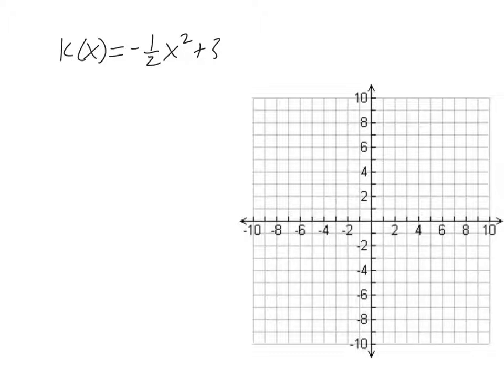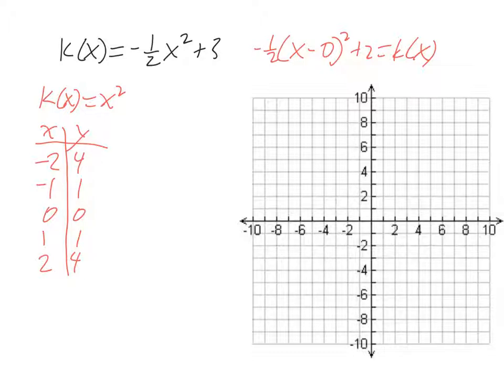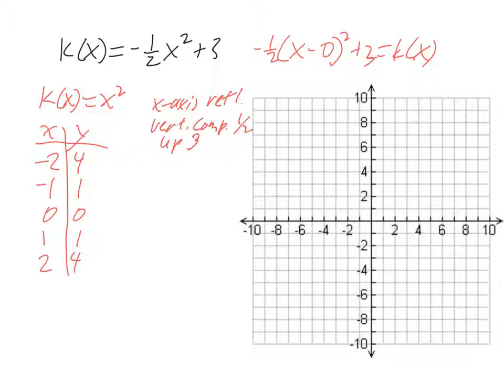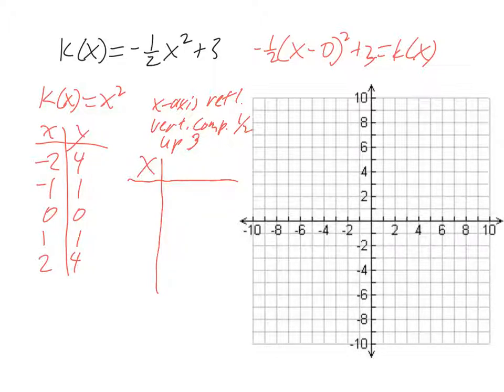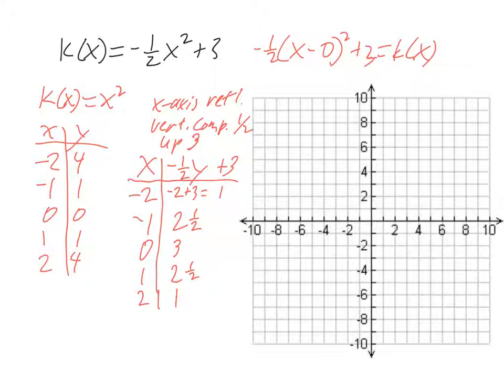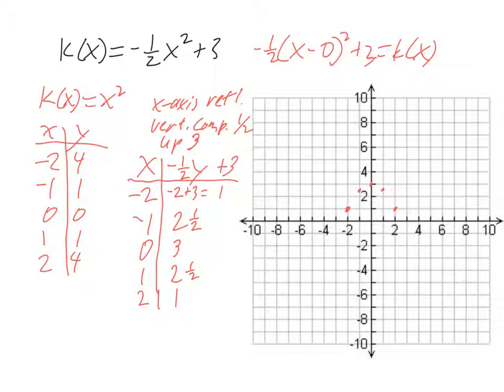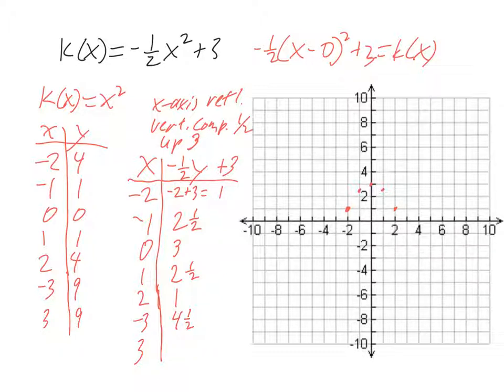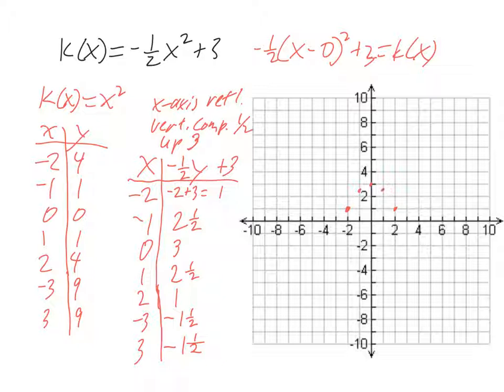graphing using transformations of parent functions example 4